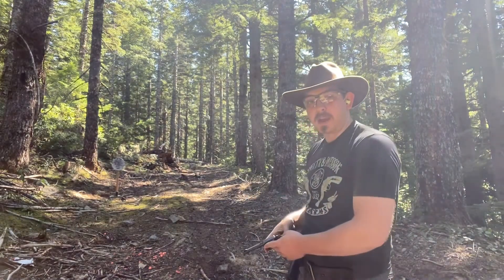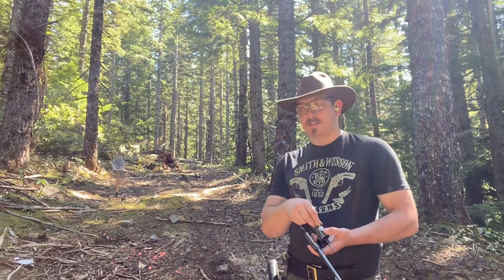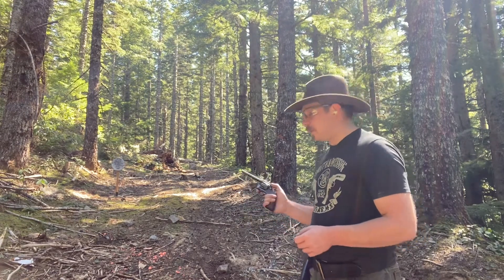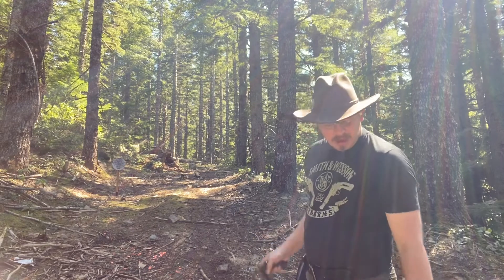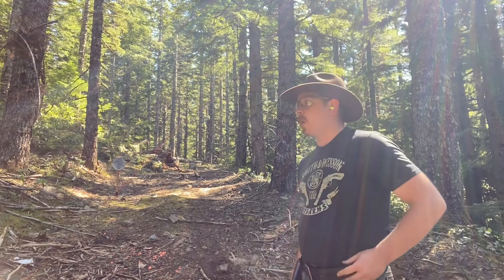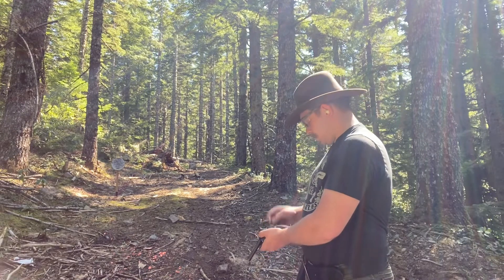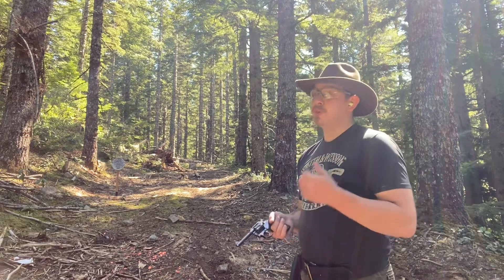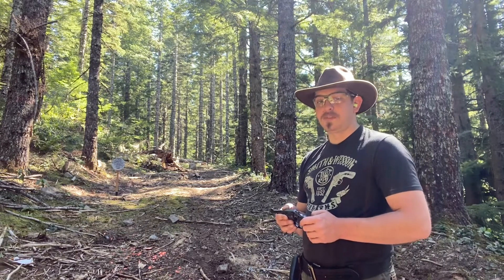Day At The Range 003: American Wheelguns (Colt Police Positive, Colt M1894, S&W M1917)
In our third Day At The Range video we are shooting some classic American revolvers